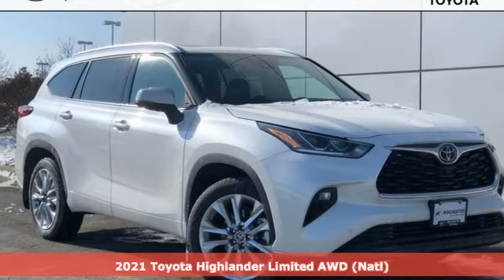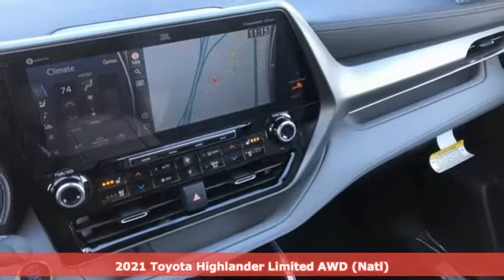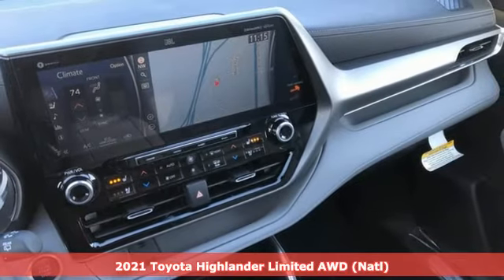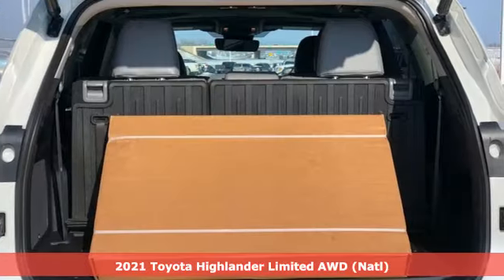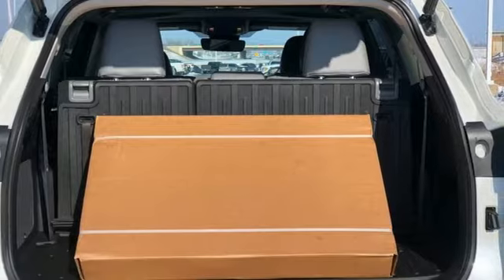New 2021 Toyota Highlander Rochester, MN T47361 - SOLD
Year: 2021
Make: Toyota
Model: Highlander
Trim: Limited
Engine: 3.5L V6 DOHC
Transmission: 8-Speed Automatic
Color: White
Interior: Graph Lth
Stock #: T47361
VIN: 5TDDZRBH8MS526751
2021 Toyota Highlander 4D Sport Utility 3.5L V6 DOHC AWD Limited Blizzard Pearl 20/27 City/Highway MPGbrbrEvery new vehicle comes with a Lifetime Powertrain Warranty! See dealer for details. We look forward to earning your business.

Address:
4365 Canal Place Southeast